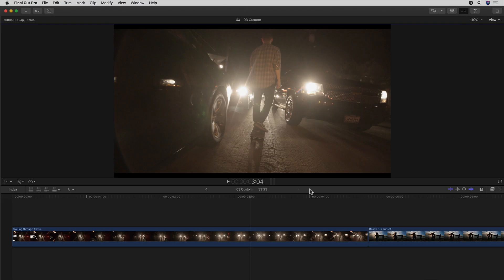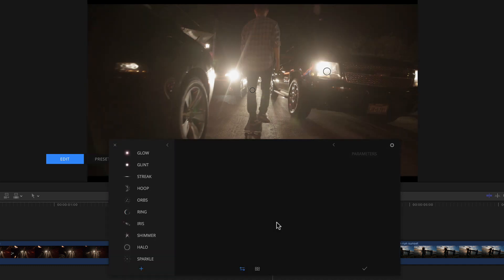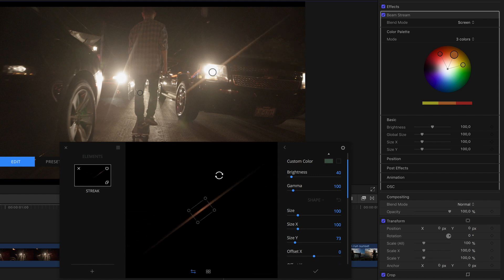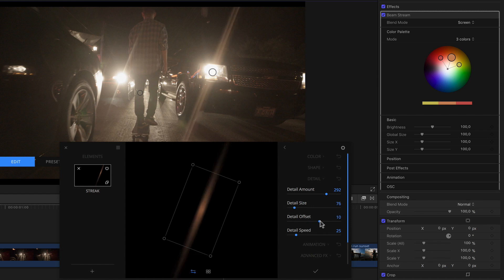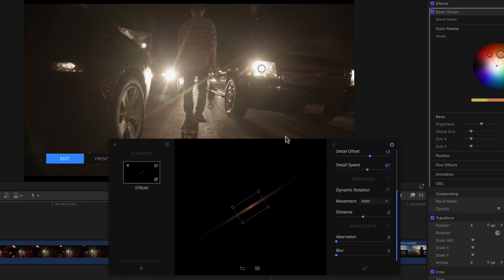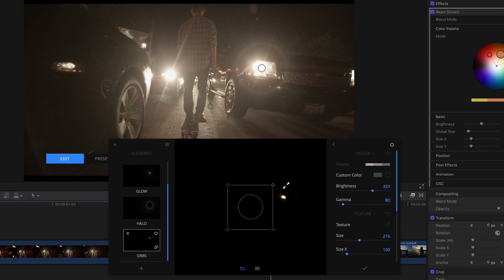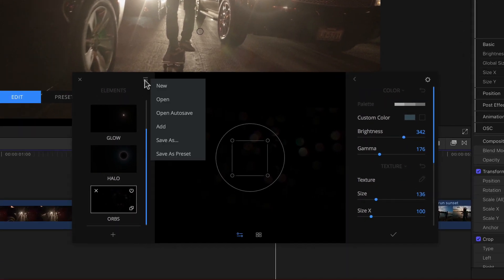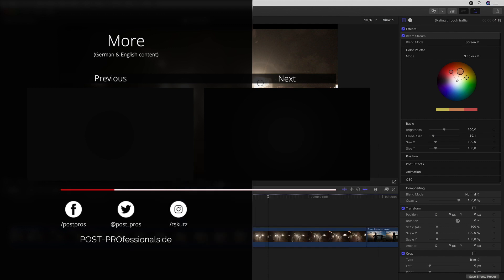03 mFlare 2 in Final Cut Pro X - Parameters and Custom Flares in Final Cut Pro X (English)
Need more infos or would like to purchase?
⬇️ INFOS! ⬇️

After we’ve looked at the the first steps of customization of flares in motionVFX's mFlare version 2and made a very basic animation we now we want to look at some of the amazing NEW options that mFlare version 2 has to offer. With those we'll simulate an existing flare in our image to give the scene that much more realism. With that we'll see all the amazing options were given to design a custom flare and dive even deeper into mFlare's interface!

to buy mFlare online and get cracking on your own right away!

Schreibt euch auch bei mir auf der Trainingsseite ein POST-PROfessionals.teachable.com und erhaltet noch ab und zu weitere Infos Tipps und Tricks per Newsletter! Vielen Dank für's schauen!

Und nicht vergessen! "Final Cut Pro X | Final Cut Pro 10.3 - Das Trainings Bundle in Deutsch" 😉

Wo das Material nun vollständig importiert und Transcodiert ist, können wir das Material entsprechend Organisieren. Denn wir wollen das Ganze ja auch schnell finden und bearbeiten können. Wir schauen uns dazu im Detail die verschiedenen Optionen die uns bei der Erstellung des Multiclips zu verfügung stehen. Welche Kamerazuweisungs-, Clip sortierung- und Synchronisationsmöglichkeiten uns zu verfügung stehen. Wie wir mit Kameras umgehen die während der Aufnahme Start/Stopp gedrückt haben und vieles mehr!

um ein mal im Monat Infos rund um Final Cut Pro X, Tipps & Tricks, Tutorials, gratis Plugins, Template u.m. zu bekommen!
Garantiert OHNE SPAM! ☝🏼